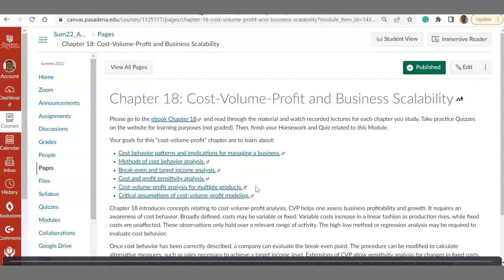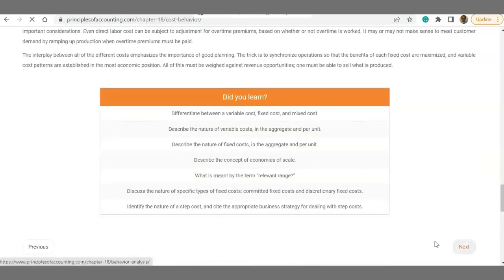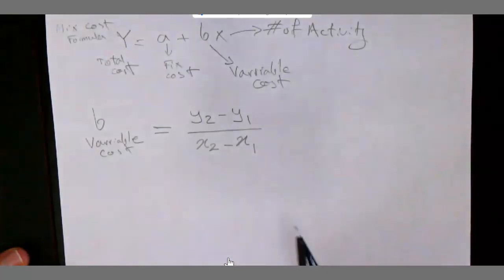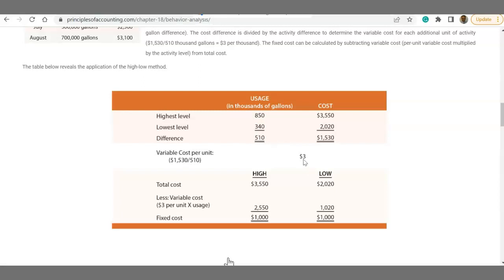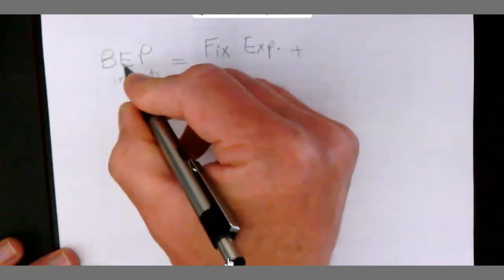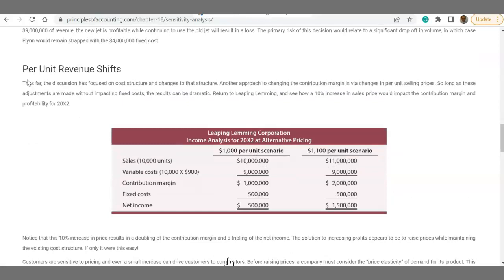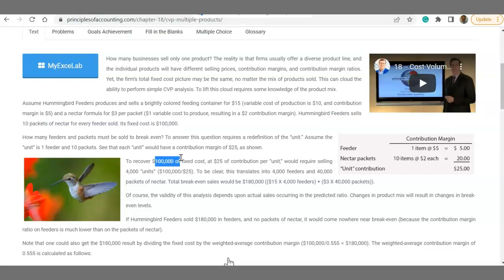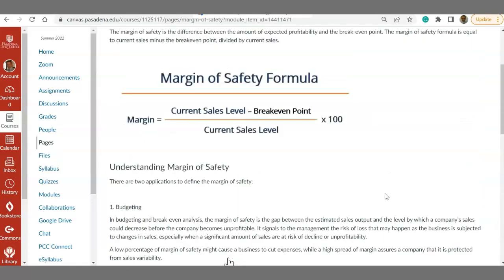Chapter 18: Cost-Volume-Profit and Business Scalability - Managerial Accounting